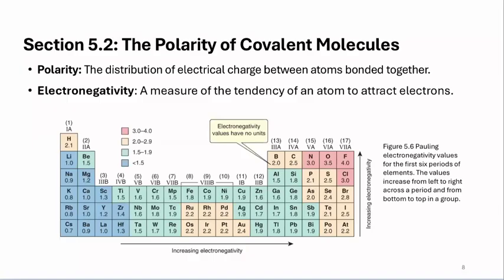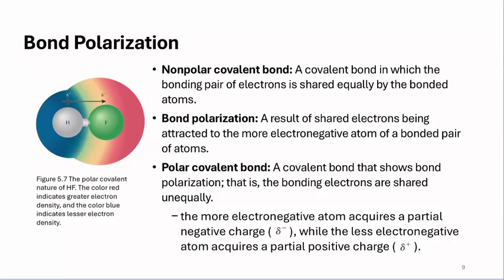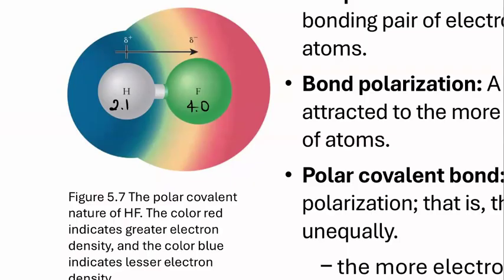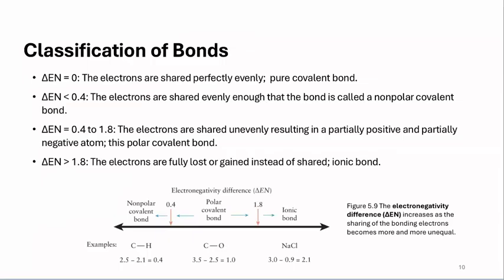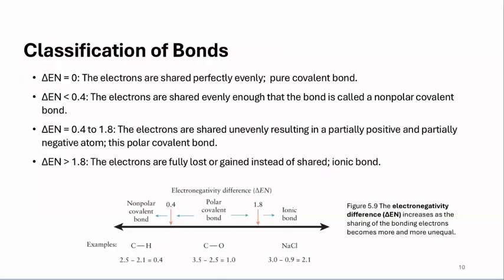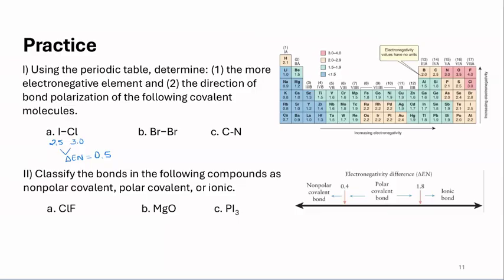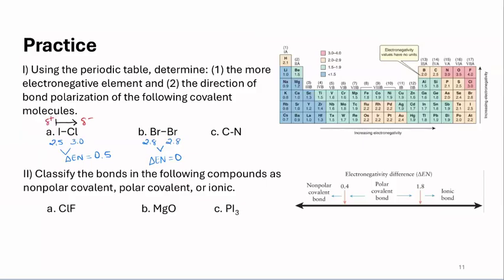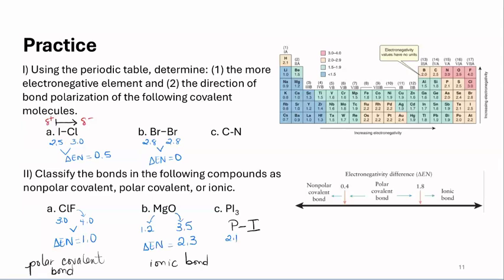General_Ochem_Biochem_CH5_P2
These lecture videos introduce the VSEPR theory to explain molecular geometries. Then, it explores how electronegativity differences lead to bond polarity and molecular polarity, supported by colorful electron density diagrams and real-world examples like water and carbon dioxide. Finally, the presentation compares the intermolecular forces highlighting ion-dipole, hydrogen bonding, and London dispersion. Lastly it they explore the concepts of energy transfer, and nutrition label analysis through engaging visuals and practical applications.